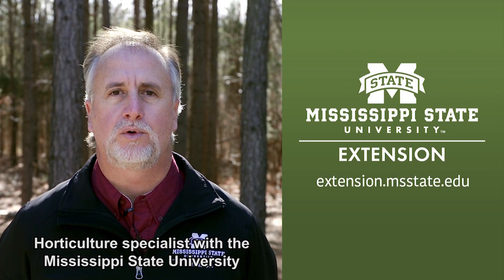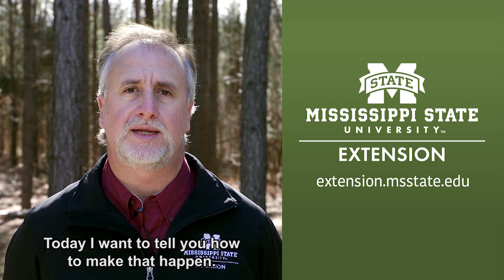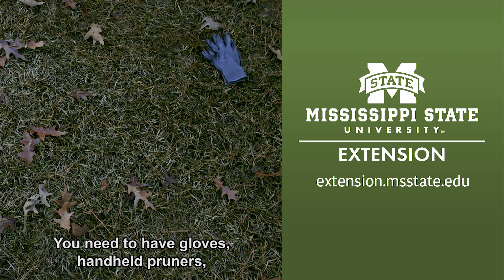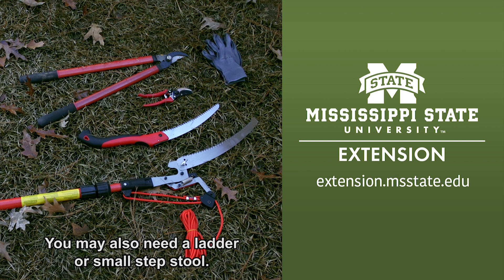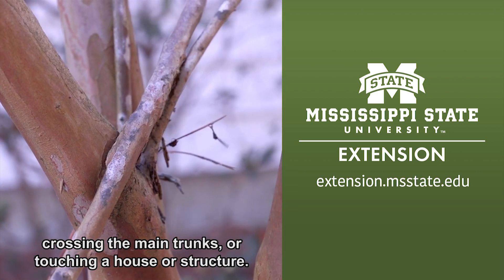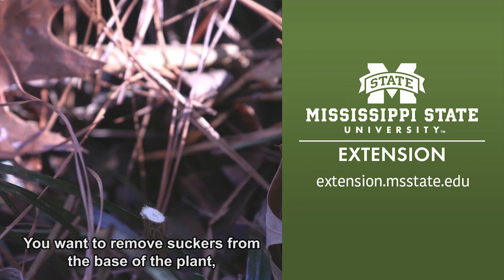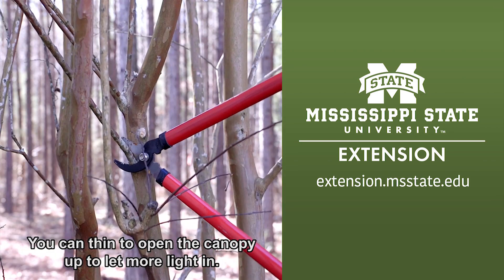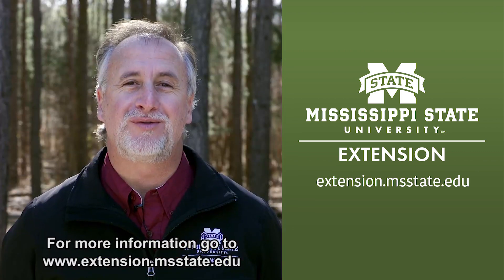Crape Myrtle Pruning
Learn the best way to prune your crape myrtles! Dr. Jeff Wilson is a horticulture specialist with the MSU Extension Service.